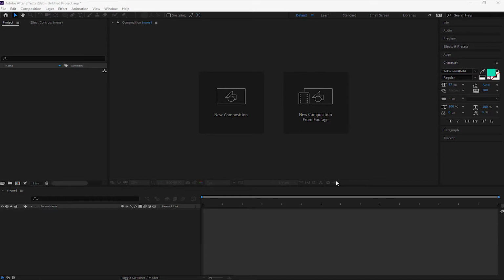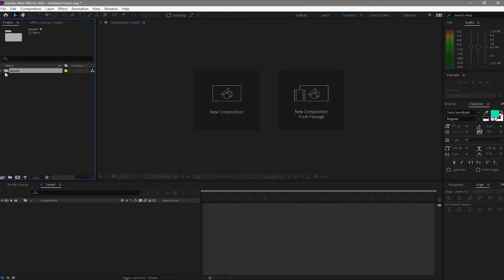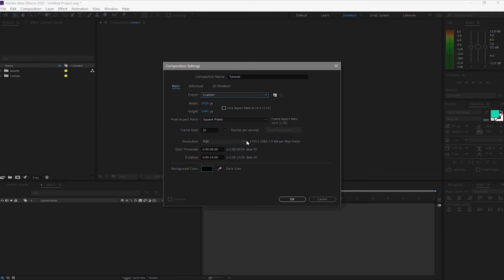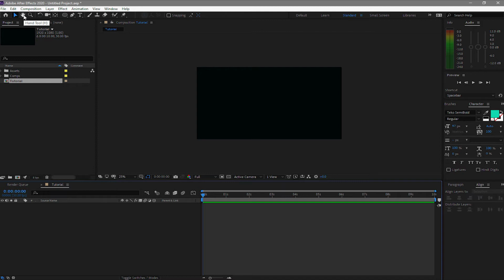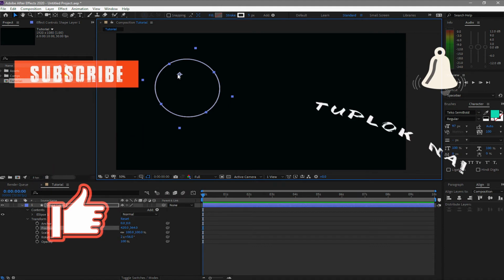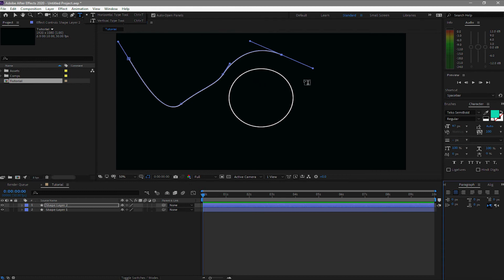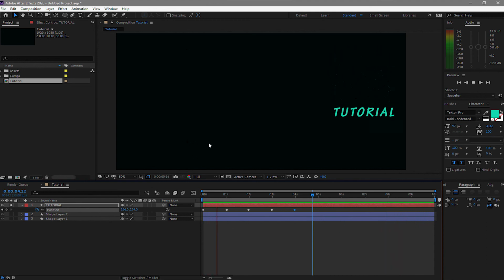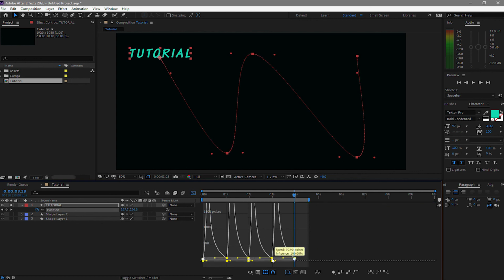Beginner in After Effects Tutorial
This video tutorial is intended for Beginners in AFTER EFFECTS, showing and teaching them to know some basic functions and features that they can start some projects inside After Effects, hoping that they will be able to learn some tips and techniques regarding this amazing software.